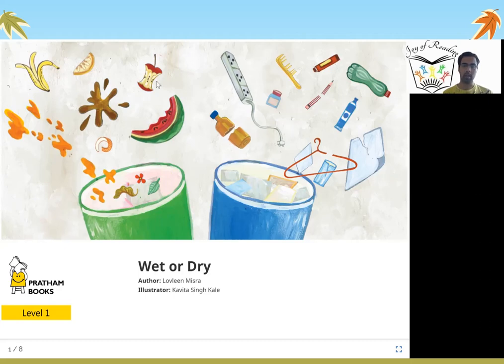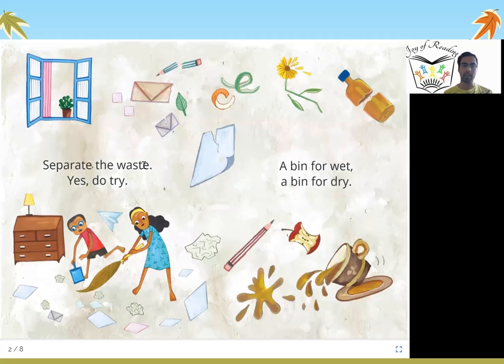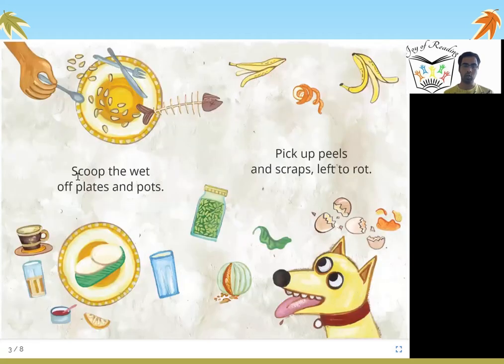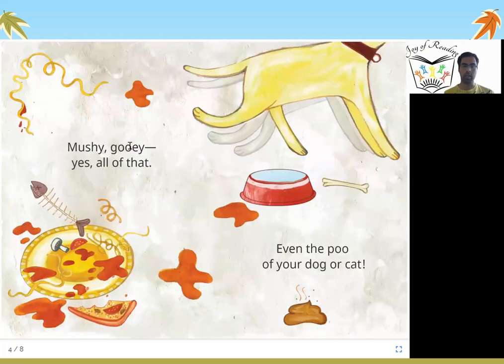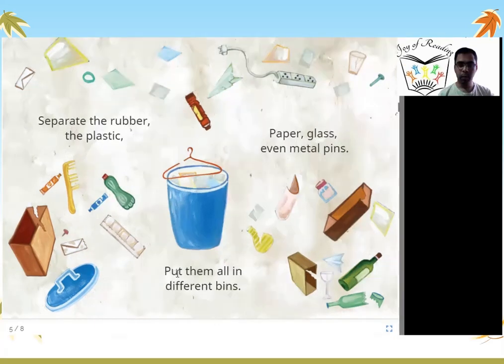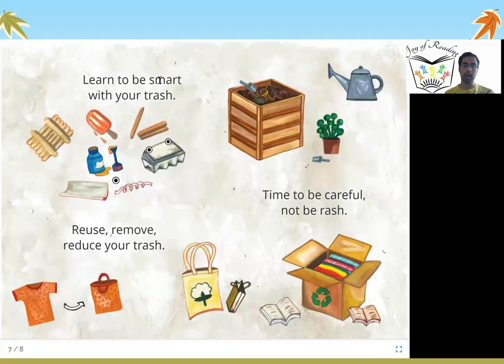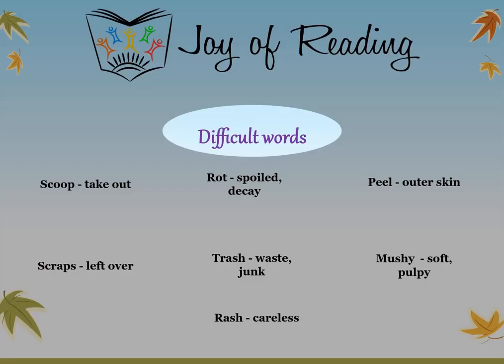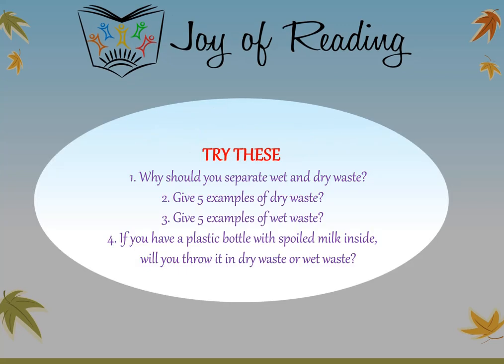Wet or Dry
Presenter: Arun Ramamurthi
Level : Red

Written by Lovleen Misra
Illustrated by Kavita Singh Kale